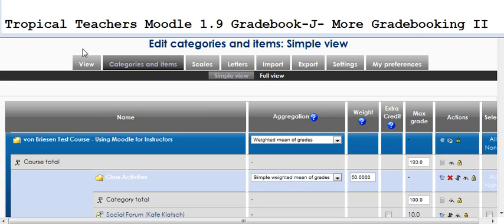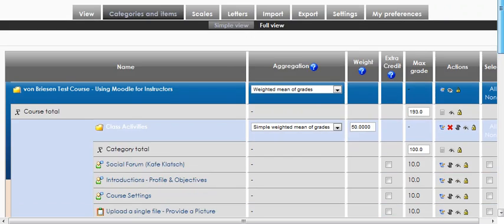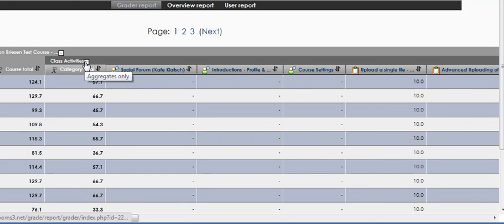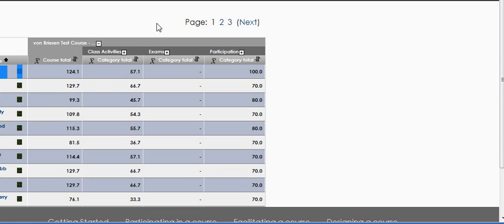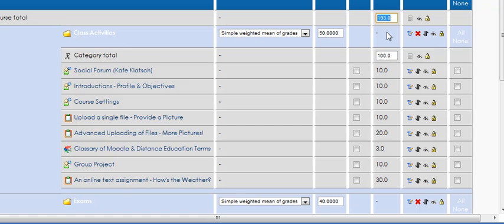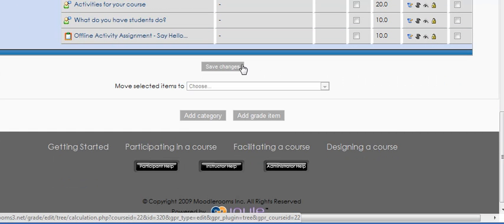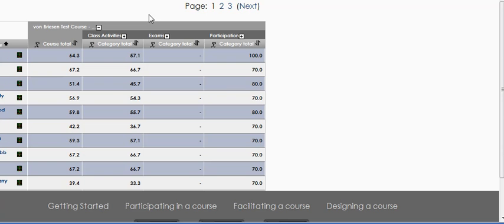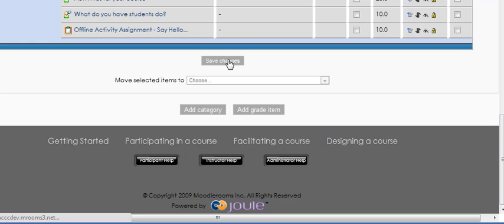Tropical Teachers Moodle 1.9 Gradebook-J- More Gradebooking II